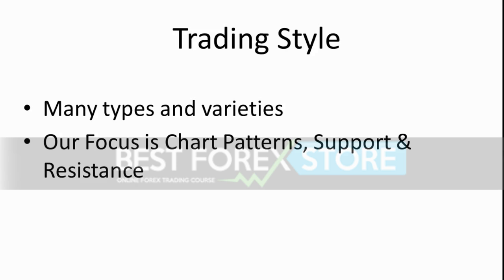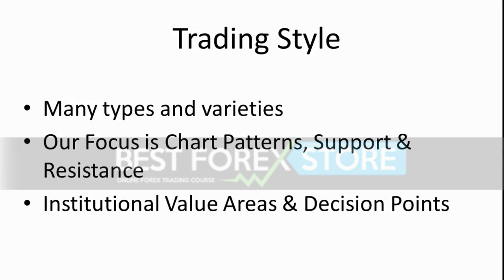Trading styles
In this video we are going to discuss about the trading styles and what you need to know in order to have a better understanding of how a chart must be read!
For those who are already trading FOREX, we recommend you to use our Metatrader 4 copytrading software so that you can earn more without having to analyze the graphics all the time.
Follow the link to purchase one of the best systems around